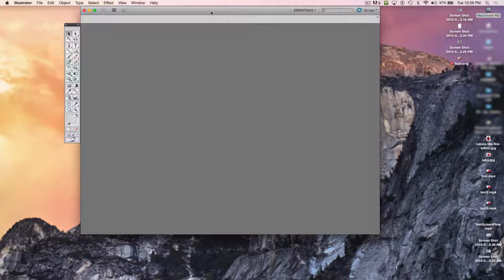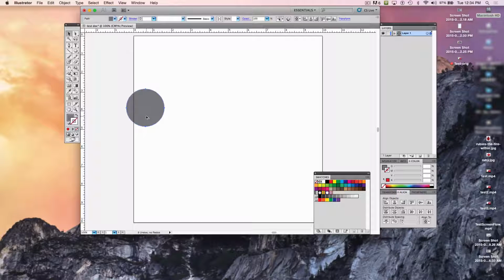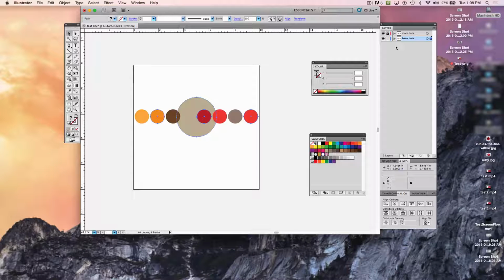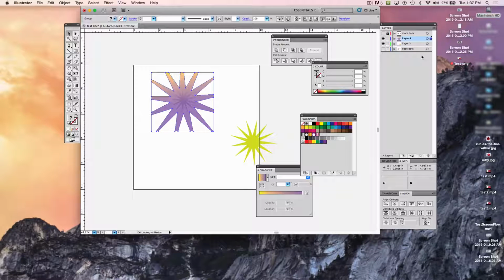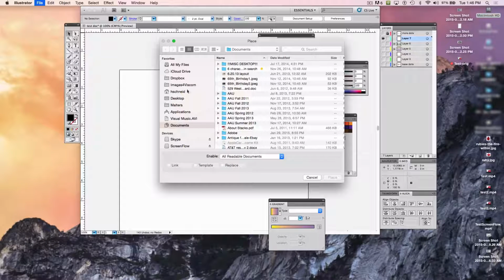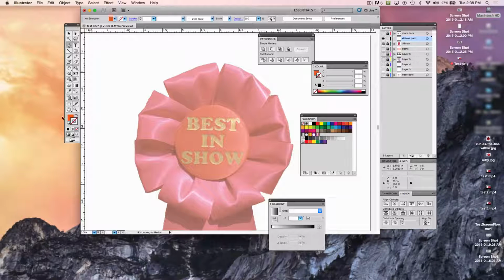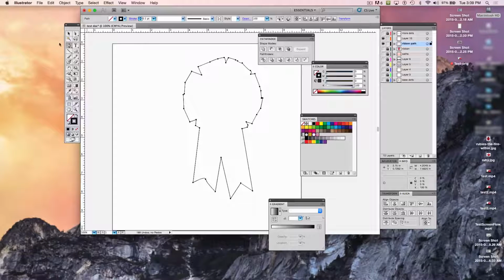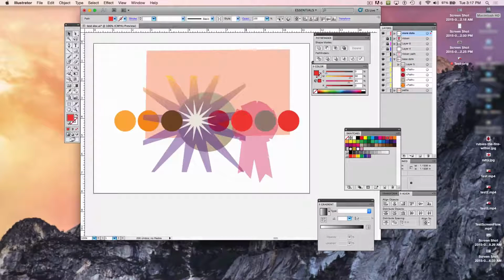Quickstart in Illustrator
An introduction to Illustrator for those students who need to get up to speed in order to participate, digitally, in Design Principles 101 exercises and workshops.